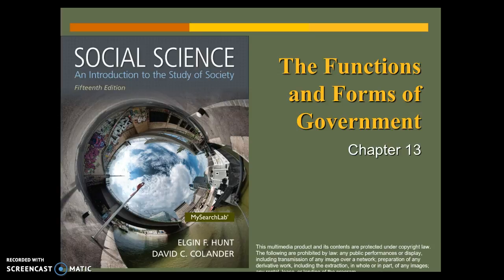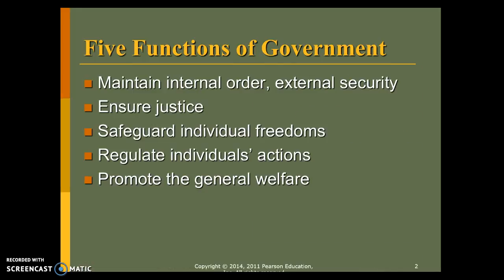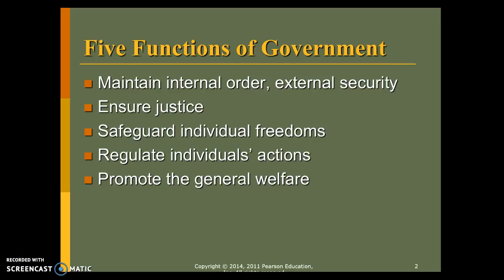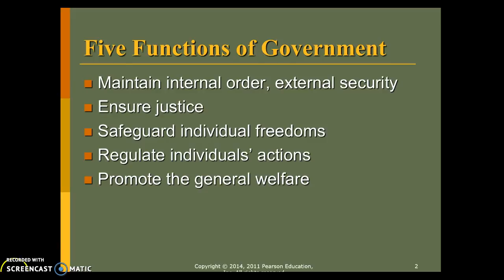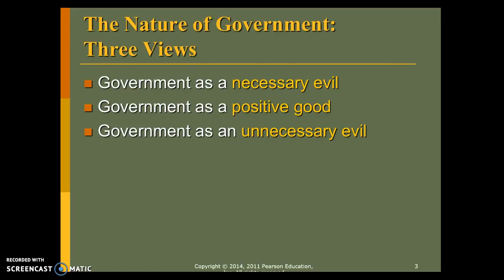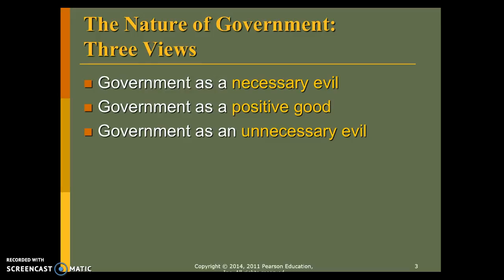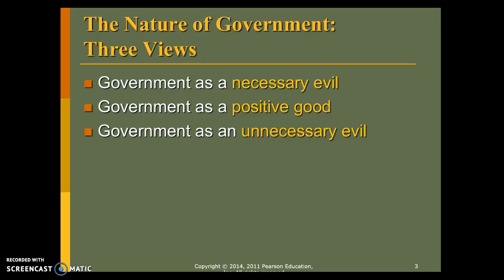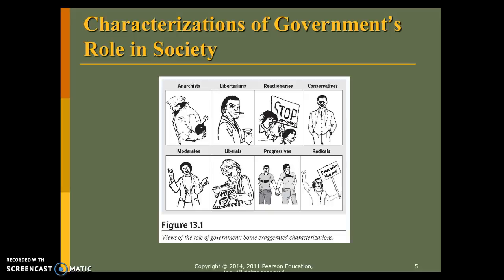Recording #1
FTC SOC101 chapter 13